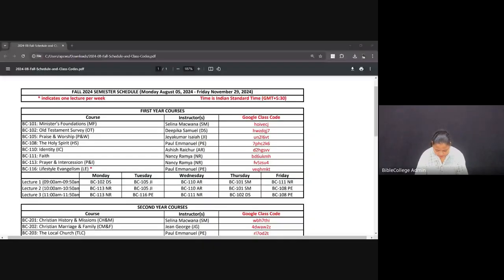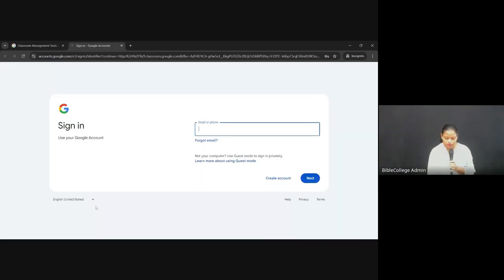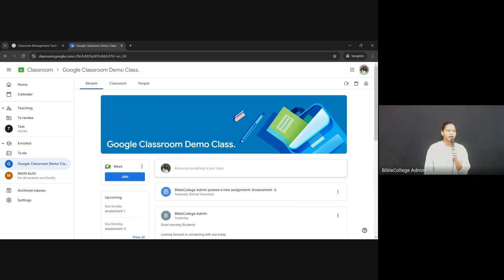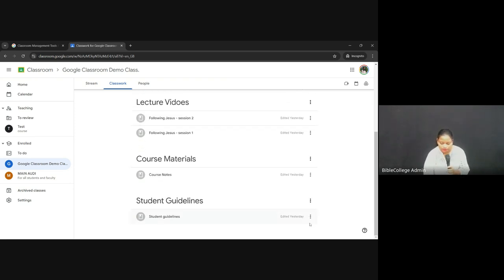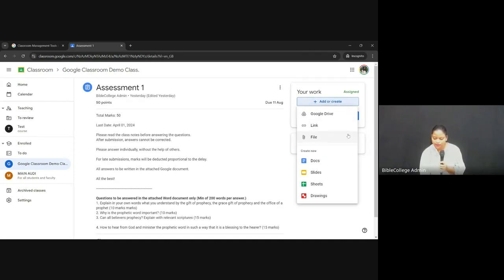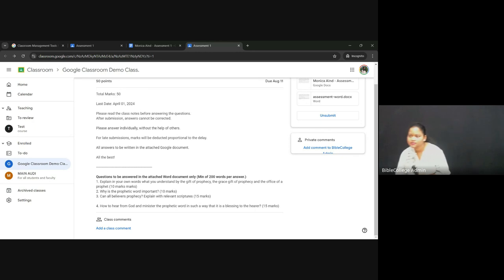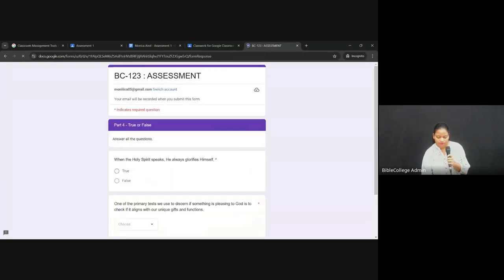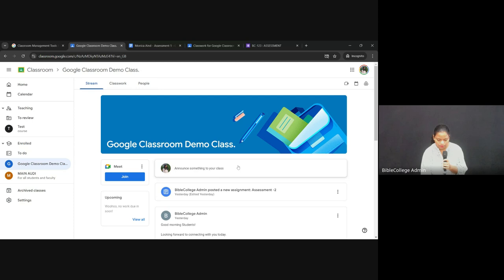Google Classroom Training | 09 Aug, 2024